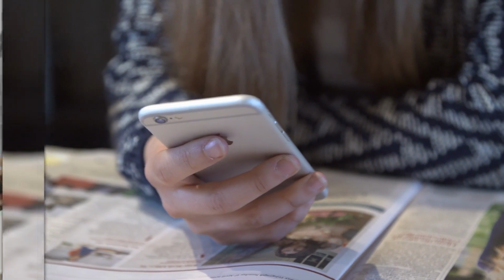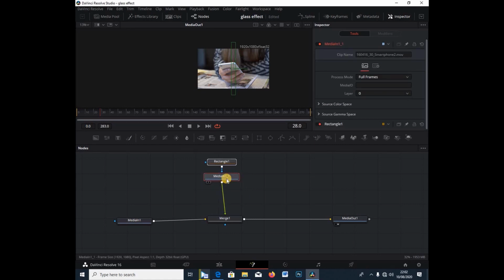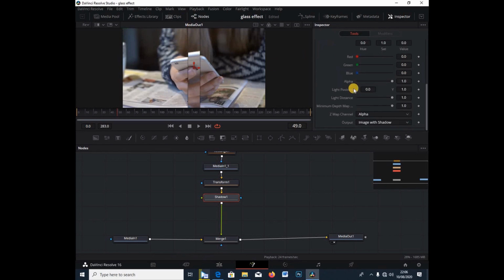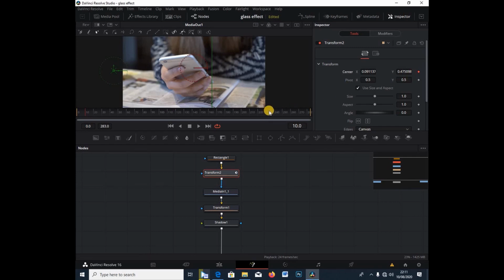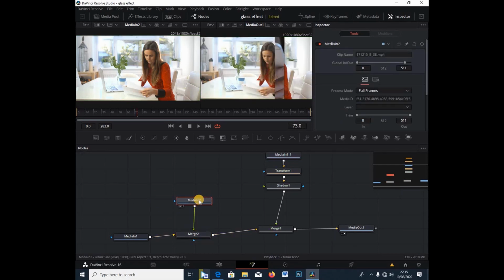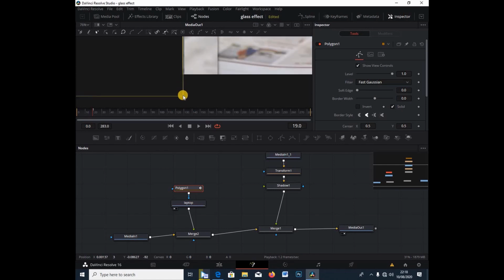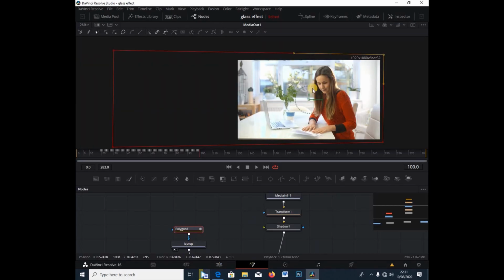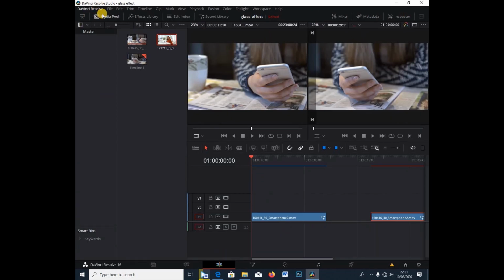NEW CLASSY GLASS TRANSITION EFFECT IN DAVINCI RESOLVE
Do you want to learn how to edit AWESOME videos in Davinci Resolve? On this channel, you will learn the basics of  Davinci resolve all the way up to Advanced Techniques, Transitions and Effects so that you can make your videos Better! I am committed to make video editing faster and easier for you, so expect tutorials broken down into manageable & easy to grasp techniques.

💬 Hit Me Up On Social Media (Don't forget to say hi)

Support me for my new camera/Buy me coffee...